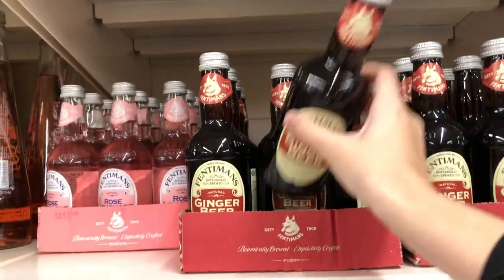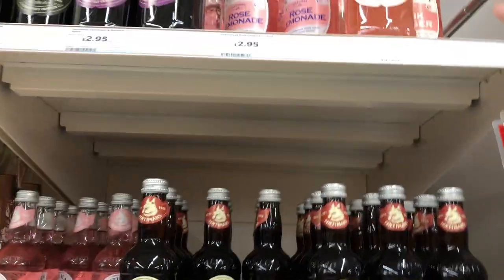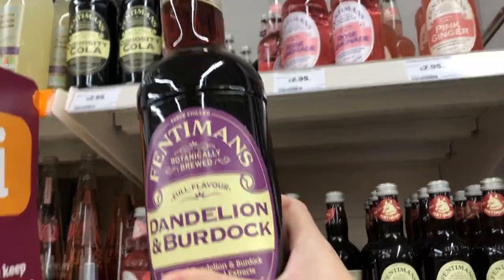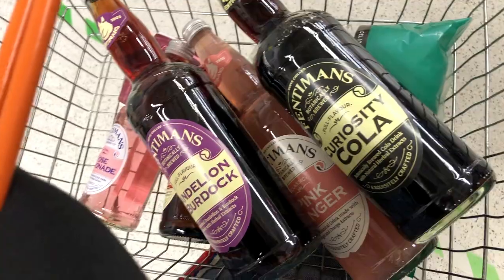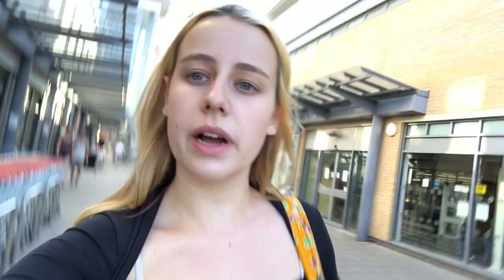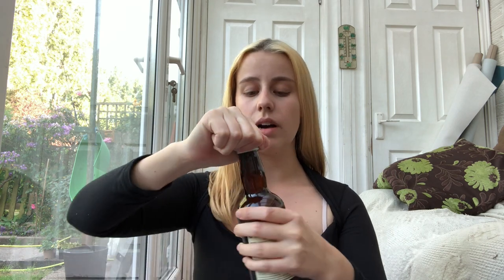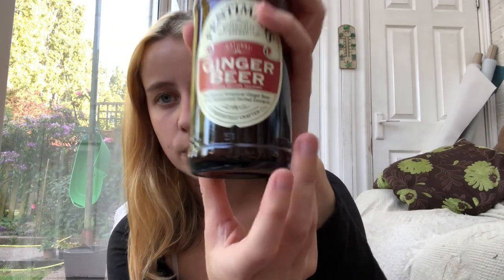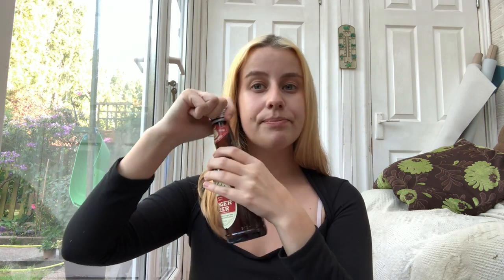Fetimans Review - Ginger Beer and more...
Hello Everyone!!

Today I tried Fentimans Beverages - Ginger Beer, Rose Lemonade, Pink Ginger, Dandelion and Burdock and Curiosity Cola. Fentimans is home to 'botanically brewed' beverages and started since 1905. I hope you enjoy this review as I had fun trying out the different products.

Fentimans is sold in Sainsbury's, Amazon, Tesco and Waitrose.

Meg xoxo